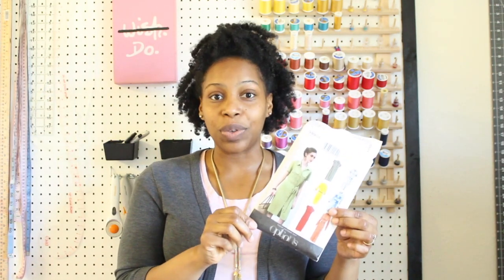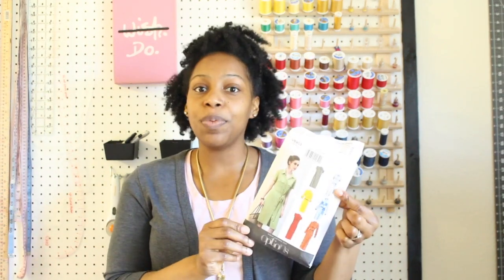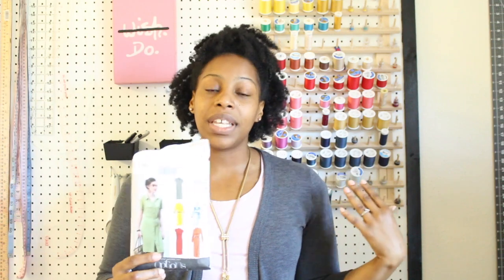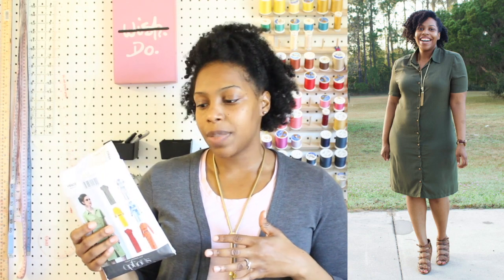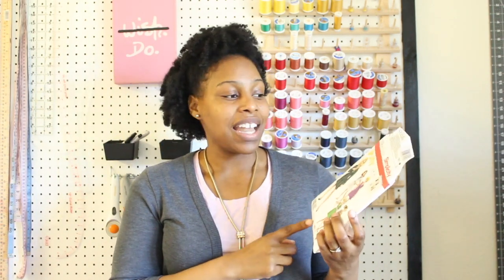Day and Night Dress Challenge Reveal: Coffee and Cocktails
Hey everybody! Today I'm sharing my two dress for the dayandnightdresschallenge hosted by Elizabeth of @elizabethmadethis.